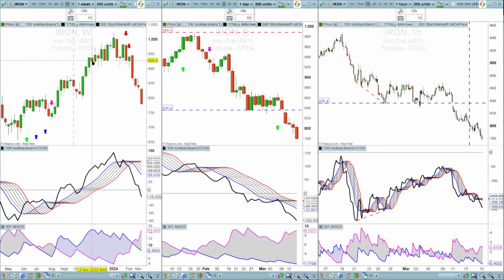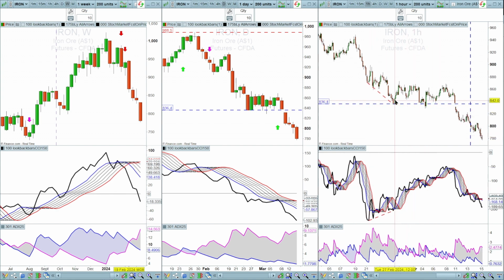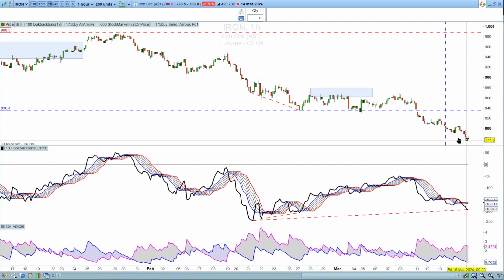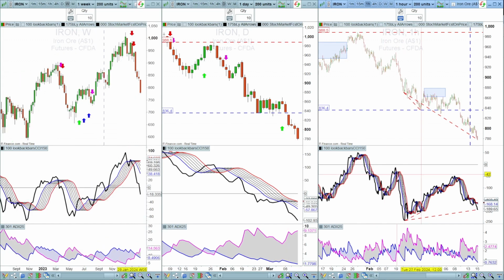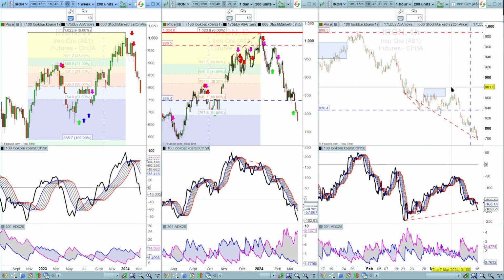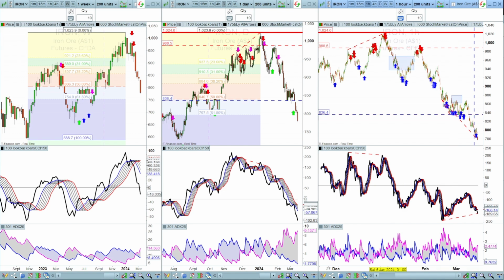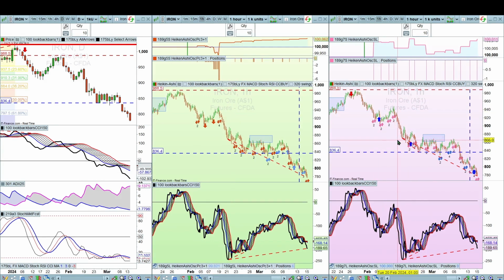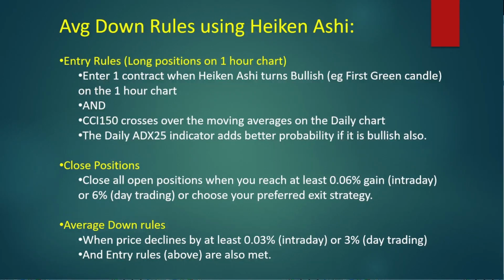Iron Ore Technical Analysis Mar 15 2024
Don't forget...

Things
to consider:

Remember...